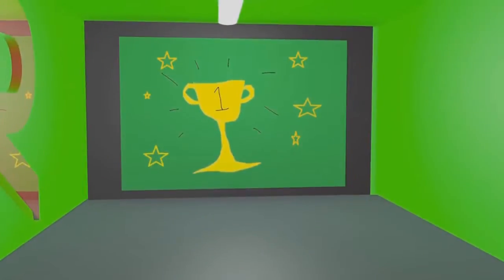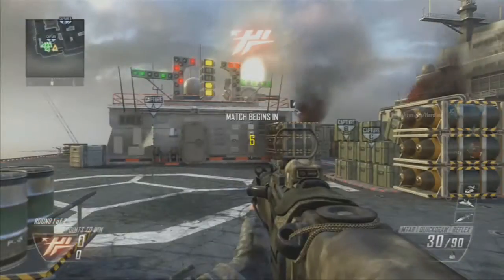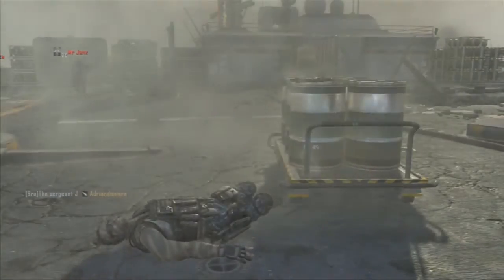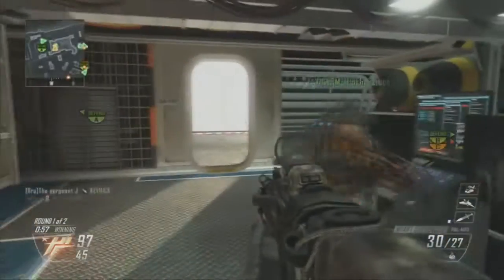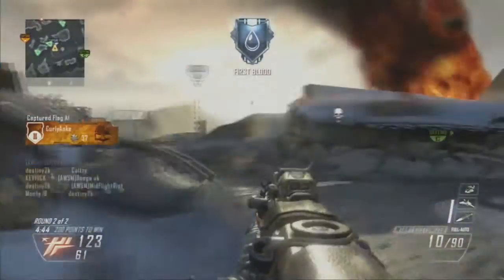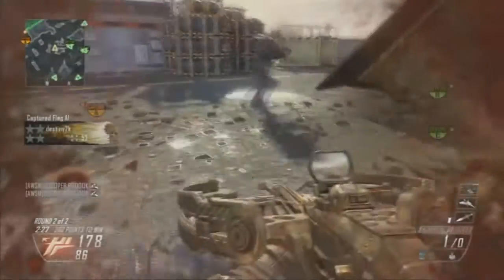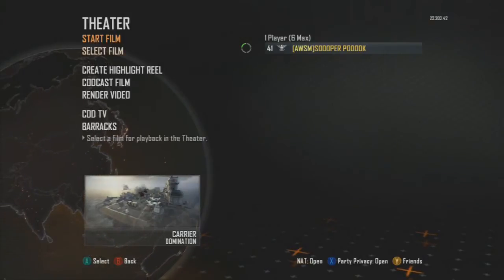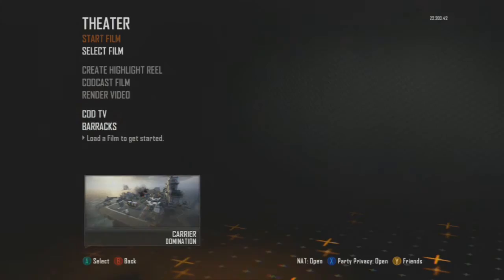Black Ops 2: How to Use Theatre | Highlights & Codcast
I'm sponsored by NiftyModz. and use code POOK10 for 10% off an awesome custom controller.Video showing you how to use the option to create a highlights reel from your recent games, and a quick look at the codcasting option.

The highlights reel is awesome in particular if you're playing with friends and want to show their game highlights as well as your own. In this video, you'll see it pick up on each of my friend's highlights in the game.

There are limitations, a couple are discussed in the video.

Gameplay is a 39-7 win on Domination and features Booga UK, Monty IB, Midflightriot and The Sergeant J.

This video will show you:

How to use Theatre / Theater mode
How to create a highlights reel
How to use the codcast option on a saved game
Where to find your saved games
How to delete clips from a highlights reel
How to easily include your friend's or clan highlights in your gameplay video

Game: Black Ops 2
Publishers: Activision
Developers: Treyarch